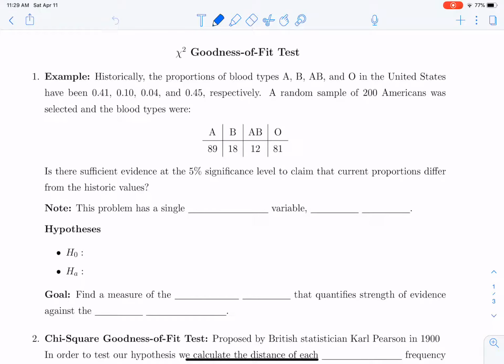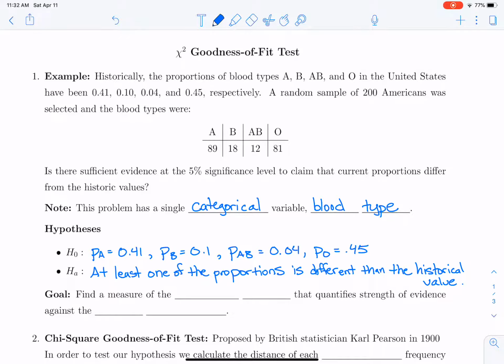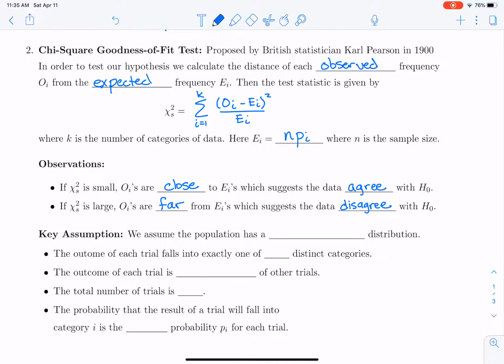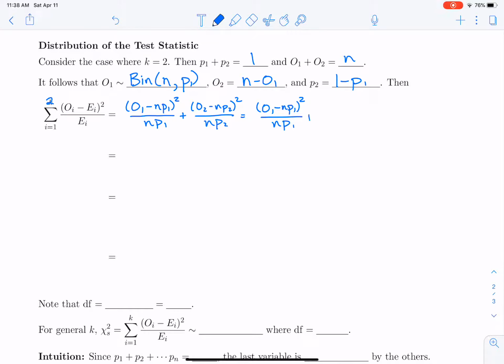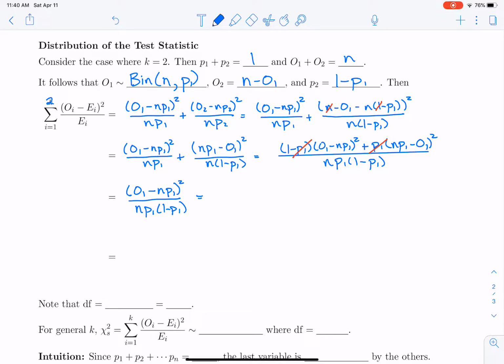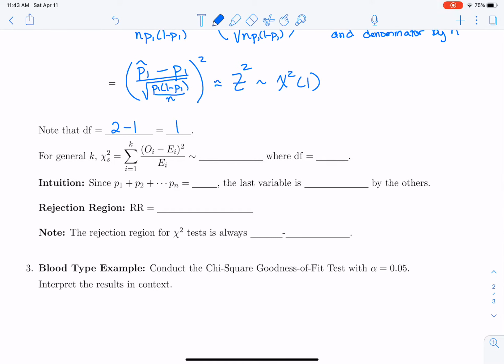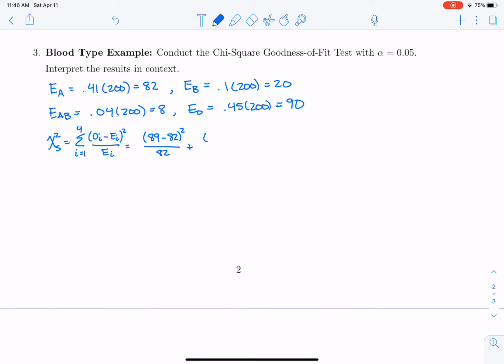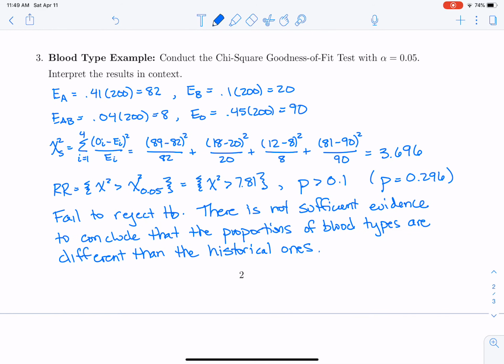Chi-Square Goodness-of-Fit Test